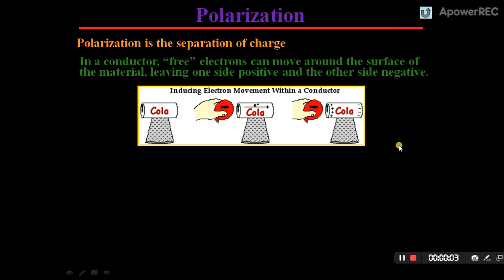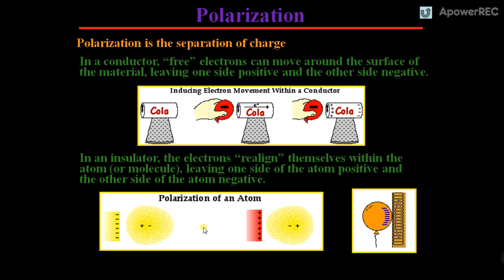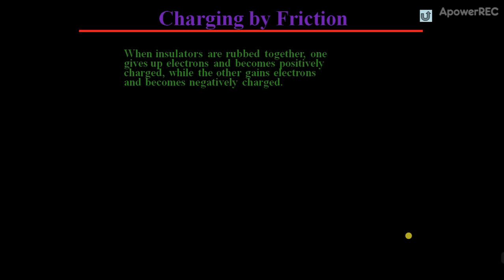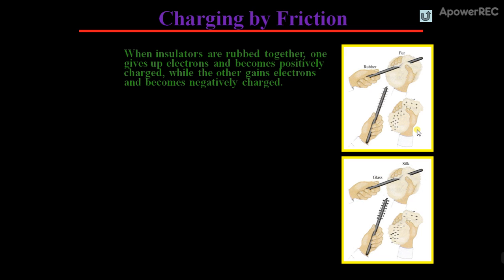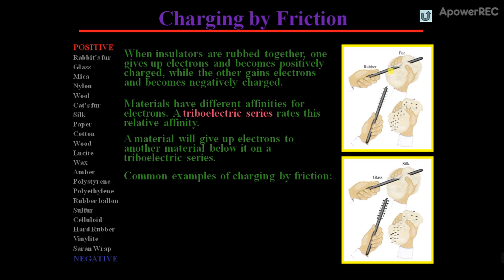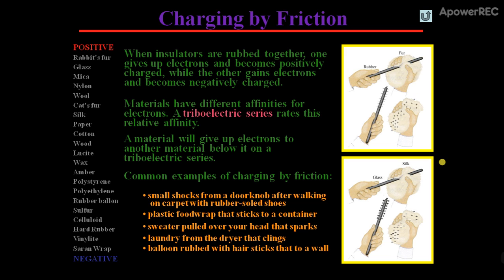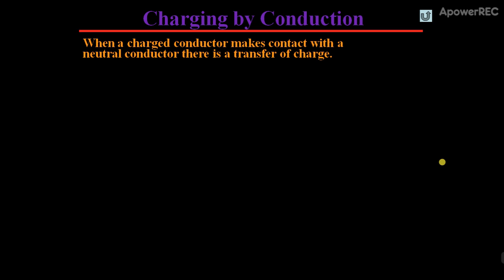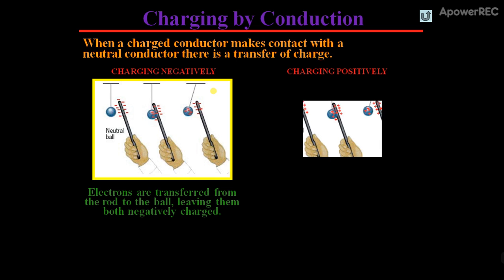charge by friction